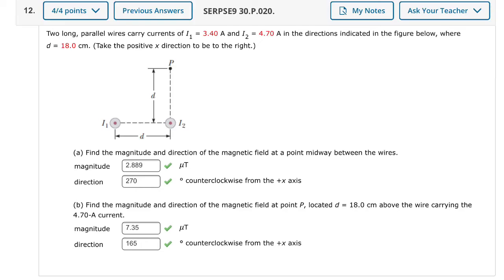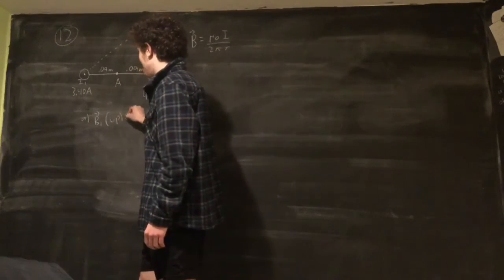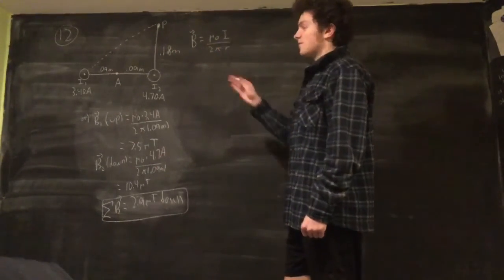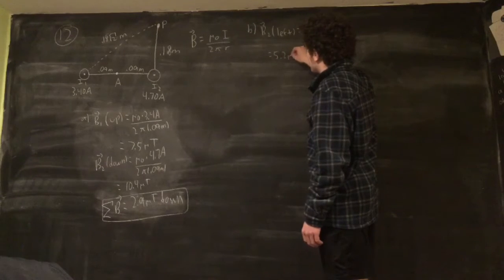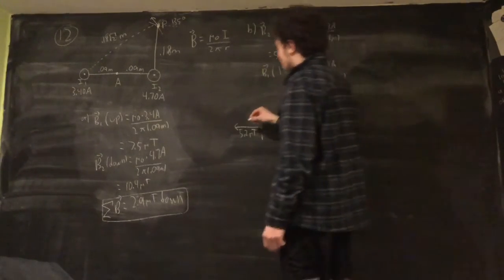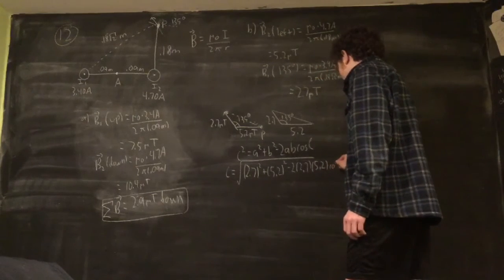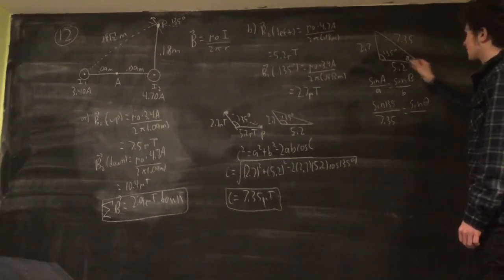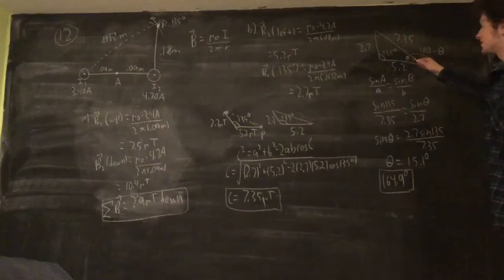WA 11a #12: Wire Magnetic Fields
WA 11a #12